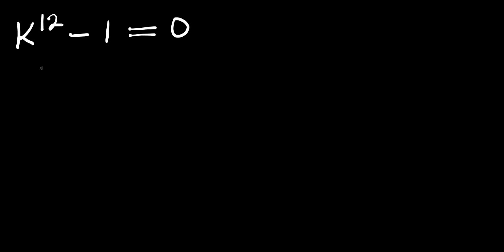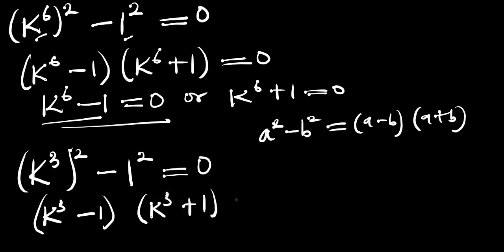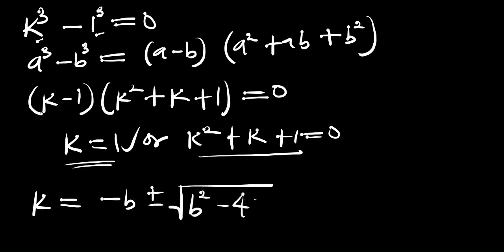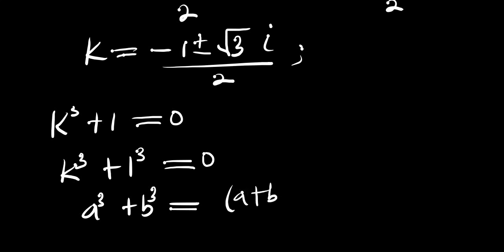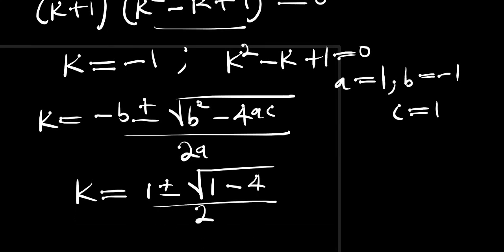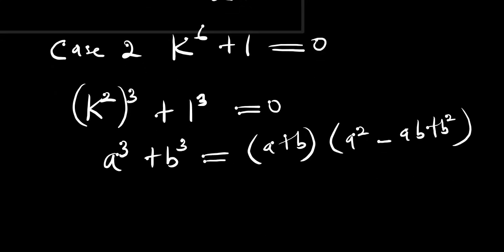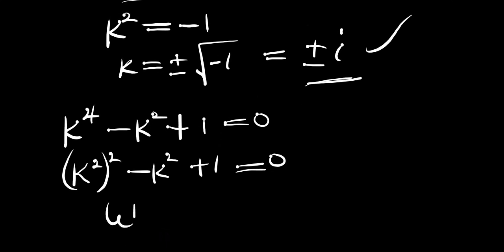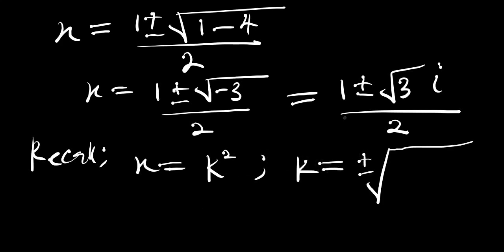Japanese | A Nice Olympiads Exponential Problem